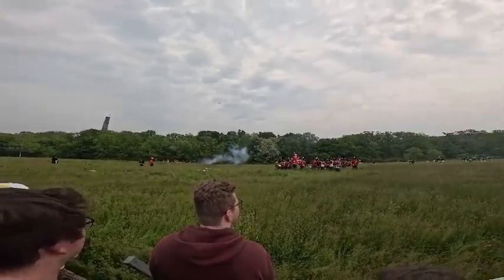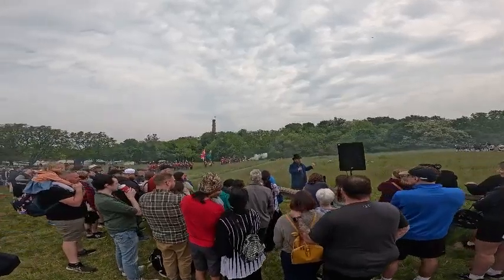Re enactment of the Batlle of Stoney Creek June 6 1813